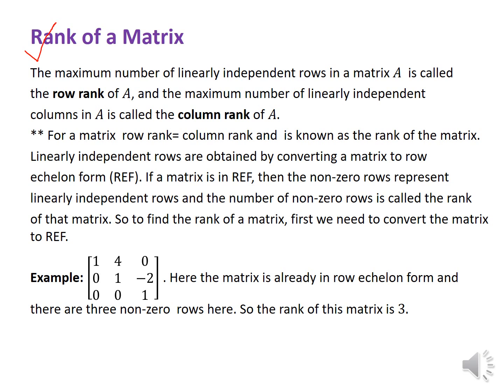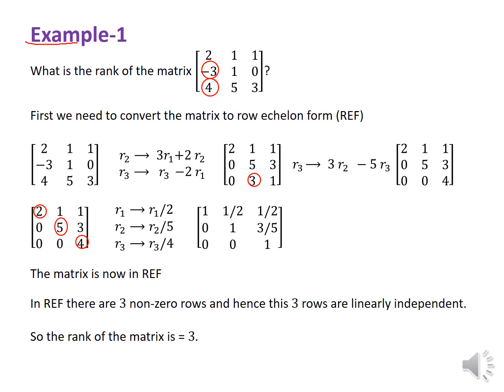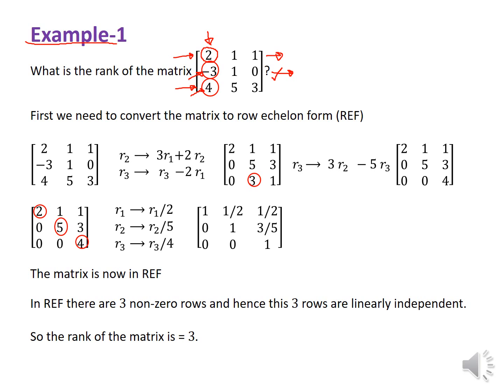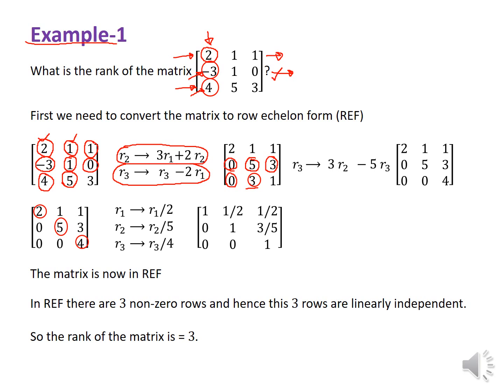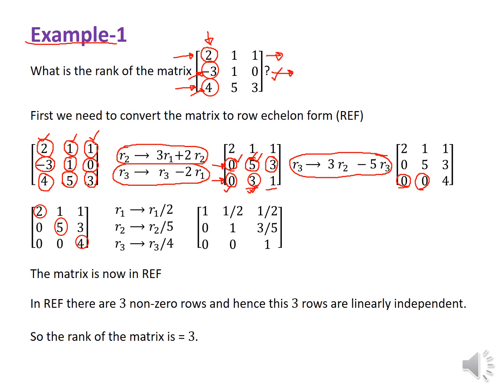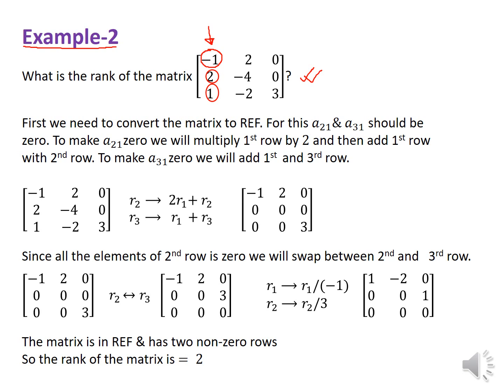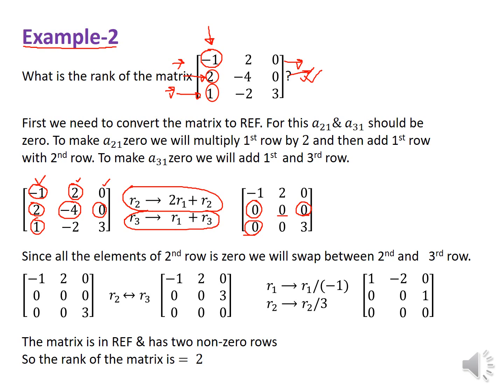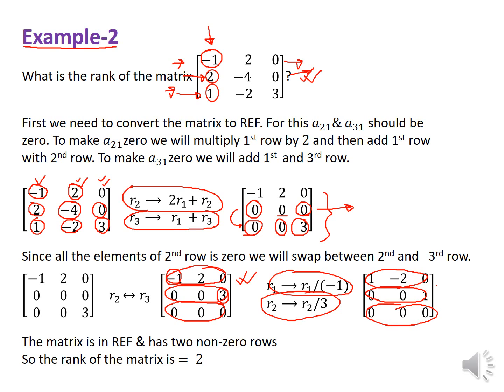Rank Of A Matrix | How to Find The Rank Of A Matrix (Easiest Way) | Introduction To Rank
In this video we have discussed about what is the rank of a matrix how to find rank of a matrix.